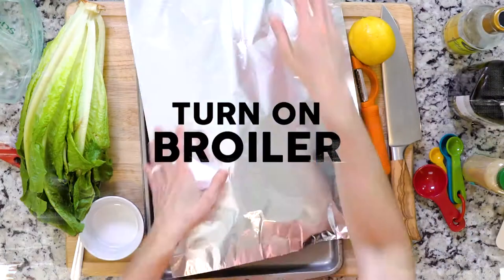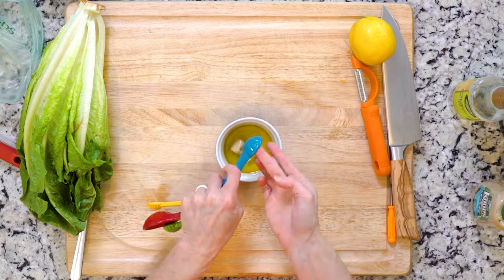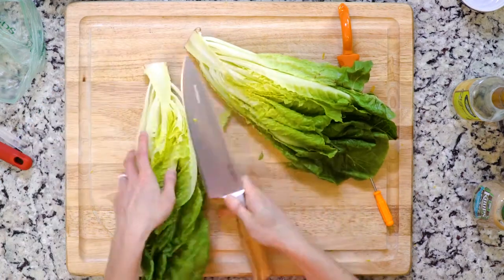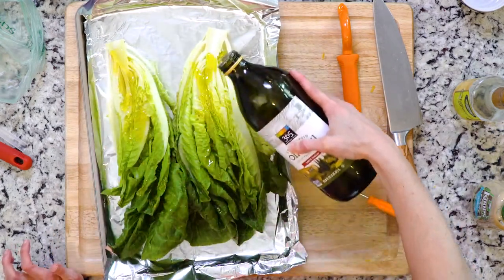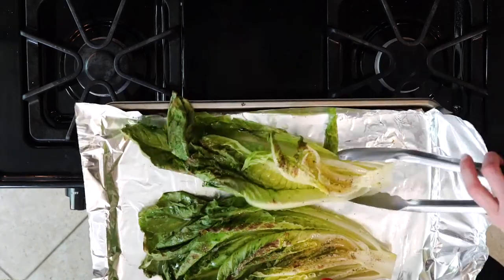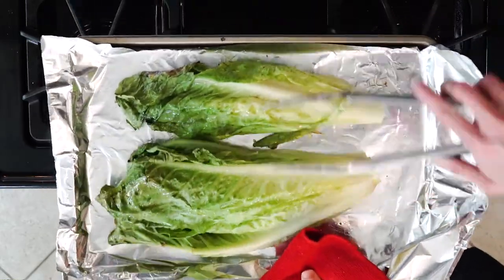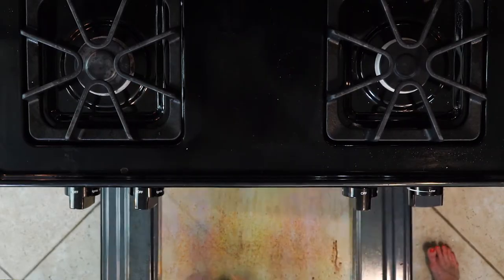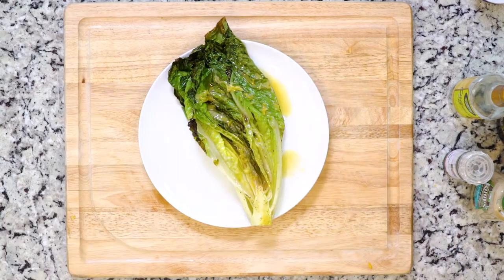SU17 10Kappa Roasted Lettuce with a Lemon Dressing